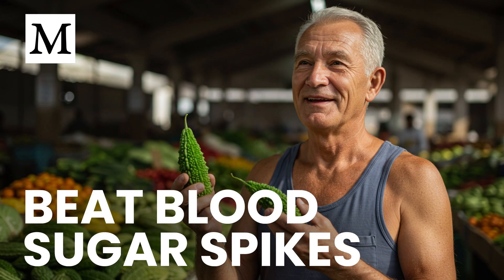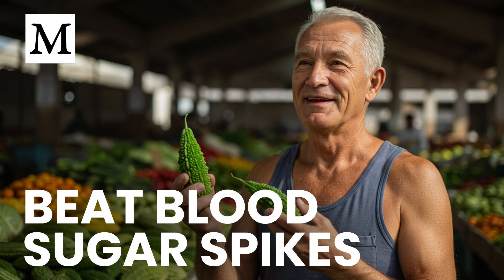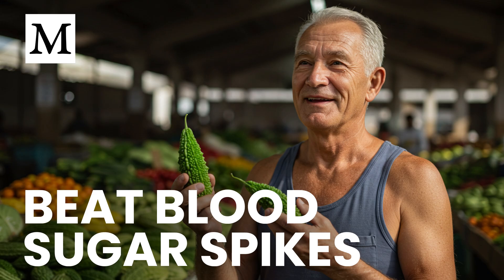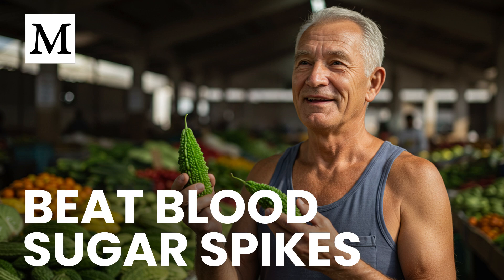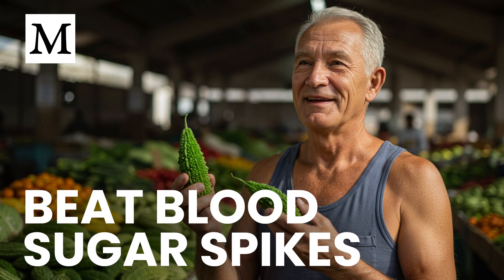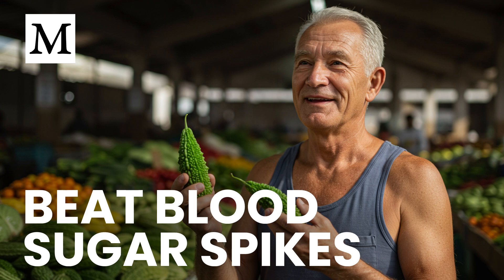A Smarter Way to Calm Glucose | Mercola Cellular Wisdom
Most glucose damage happens in the first hour after you eat—Dr. Mercola shows how bitter melon can flatten those early spikes so your body needs less insulin for the same carbs. Get practical, food-first timing with your highest-carb meal, simple ways to track your response, and key safety notes if you use glucose-lowering meds or are pregnant.

Timestamps
0:00 Why bitter melon targets post-meal spikes
1:47 Insulin-mimicking action and glucagon effects
2:52 Safety notes and who should avoid extracts
3:20 Food vs extract and best timing
4:44 Emerging cancer research context
6:56 Two-week challenge and tracking